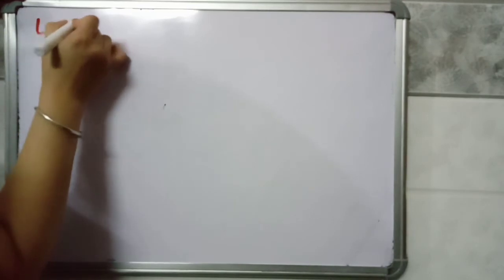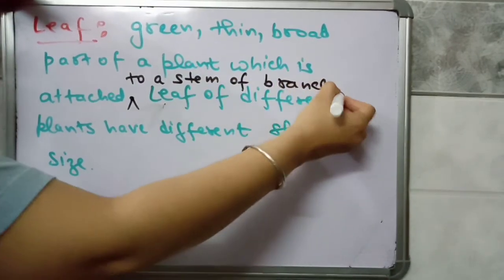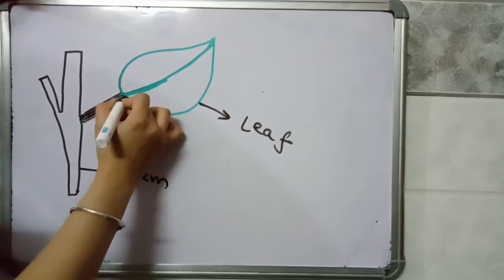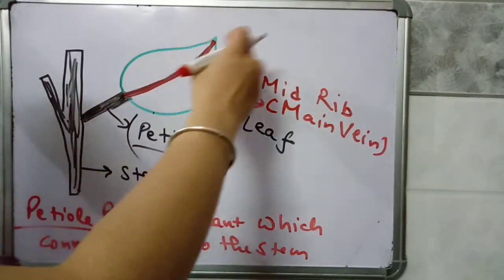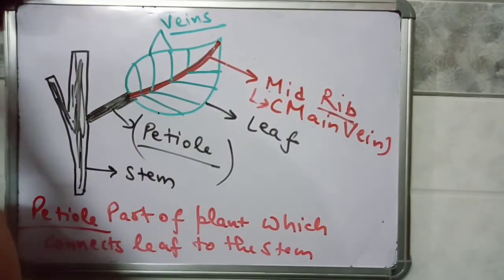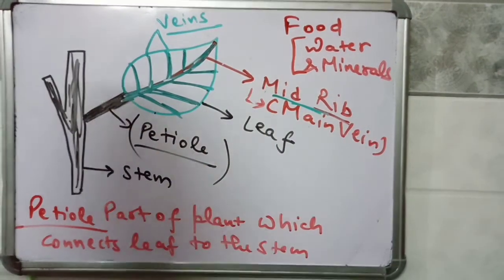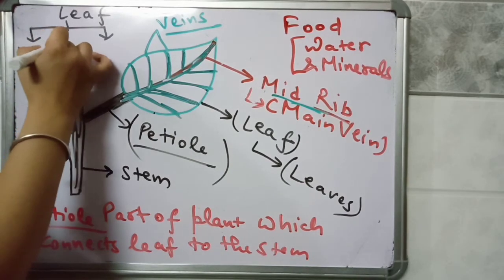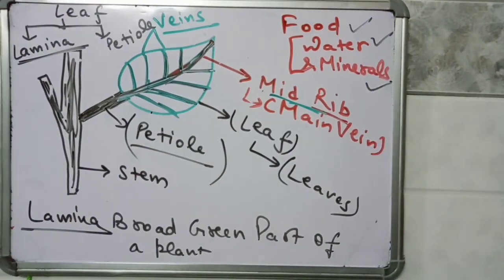Getting to know Plants | Leaf | Class-6 | Sub- Science | Chapter-7